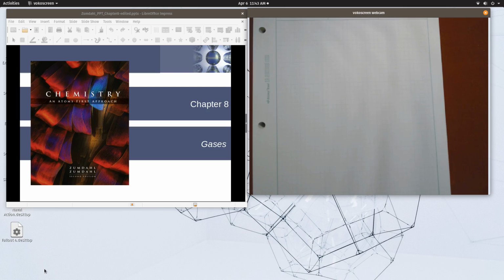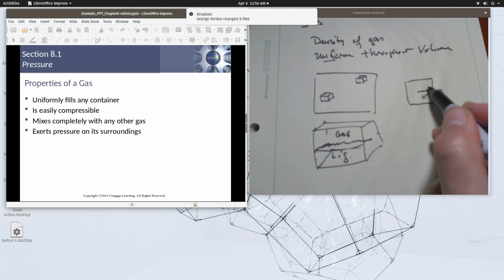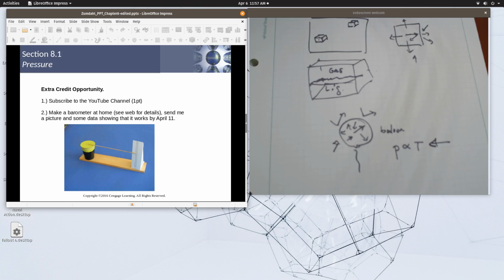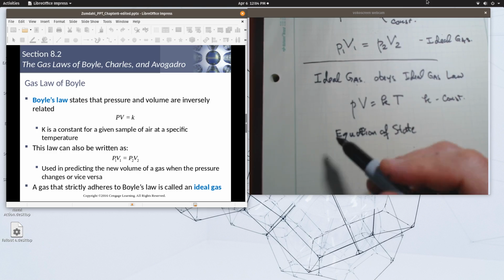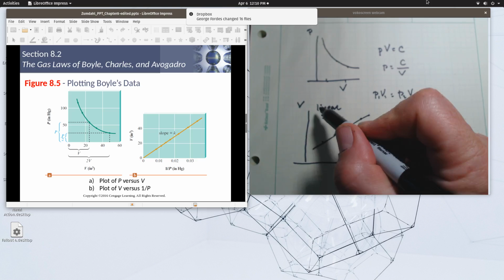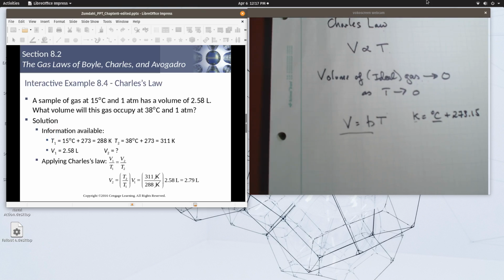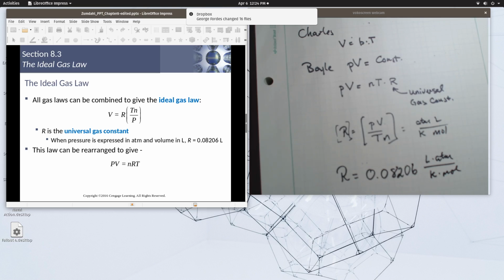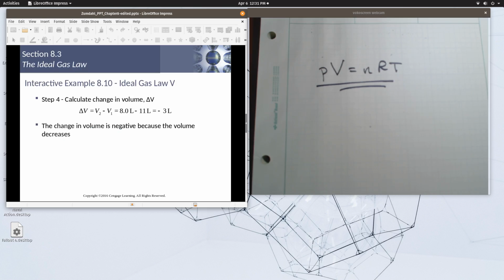Chem 1331: Chapter 8 pt 1. Ideal Gas law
Lecture notes on gas laws for Chem 1331 (spring 2020) with an added possibility for EXTRA CREDIT.